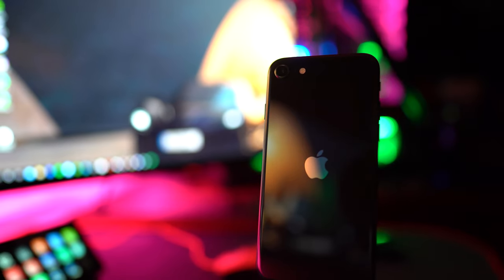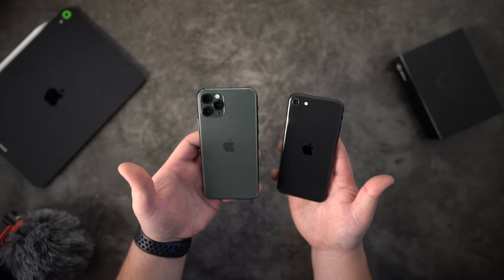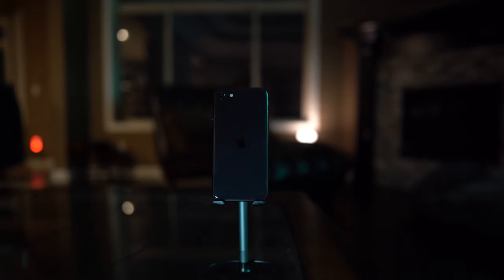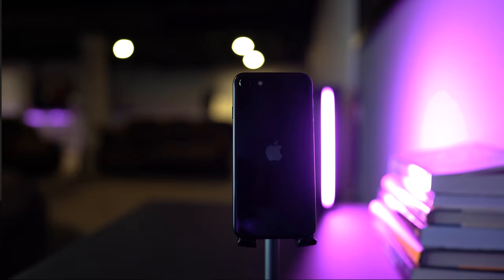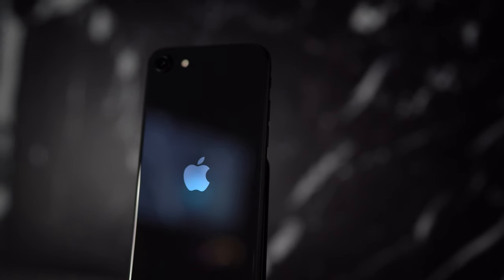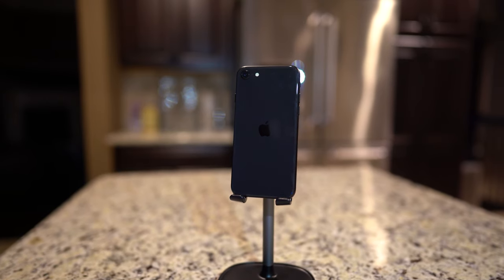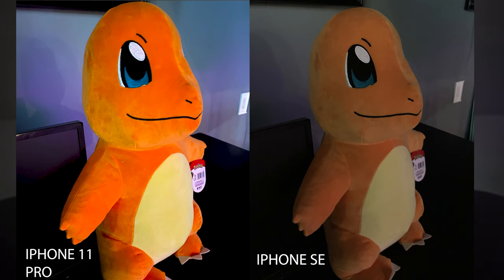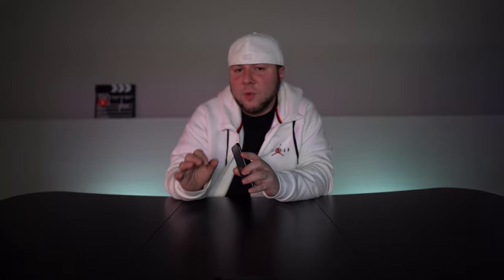New 2020 IPhone SE Review - ALL YOU NEED!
This is the New 2020 IPHONE SE! Probably one of the most important Phones to launch this year. and its not because of the Specs! This thing is a monster packed into a $400 price tag, in this video we go over everything the NEW IPhone SE Has to offer!

Insane Portable LED LIGHT Aputure AL MX
Vanja Micro USB
Elgato Game Capture 4K60 Pro MK.2
geekgo SD Card Reader
6 in 1 USB Multi Charge Cable
4k Field DSLR Monitor

This is going to take forever...If you see something you Like Just ask!